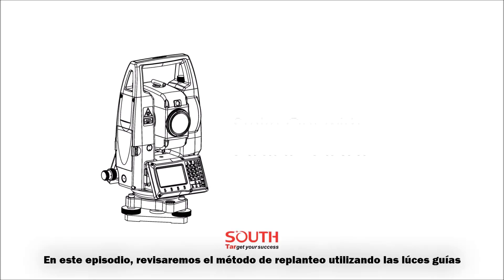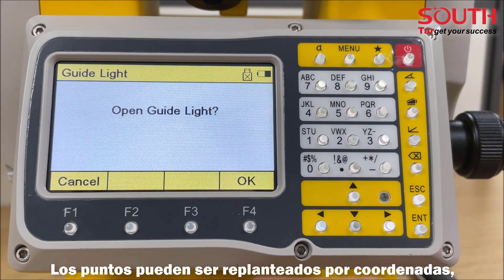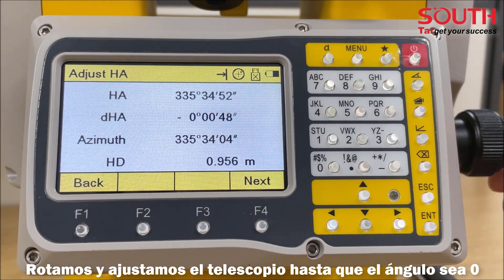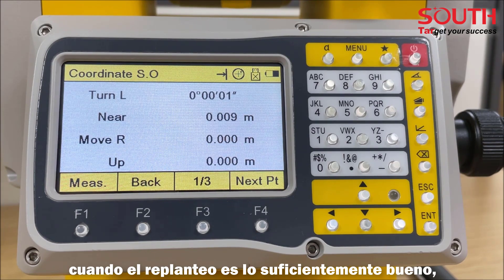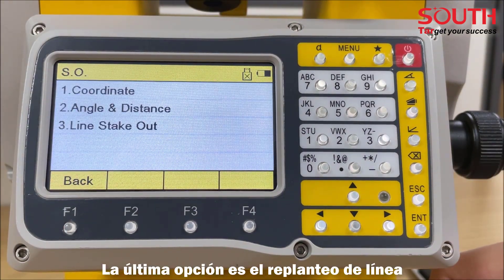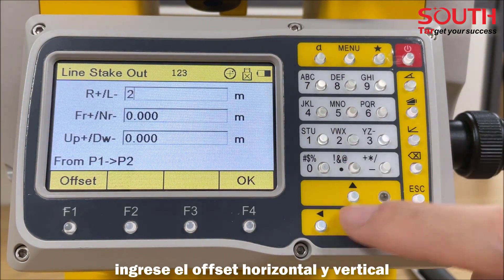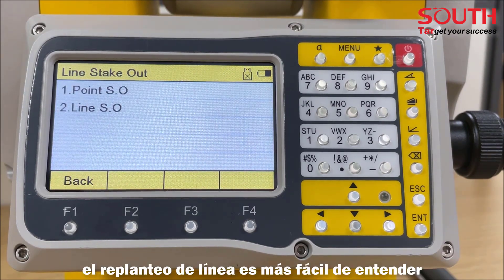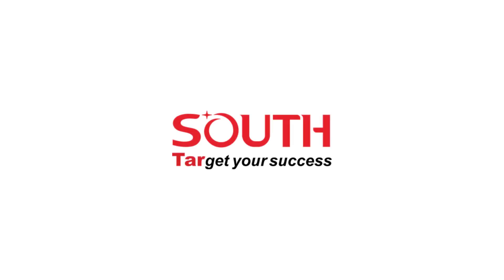Video Tutorial (7/15) - Estación Total SOUTH N3 - Replanteo con luz guía